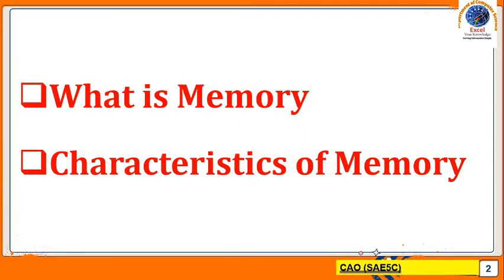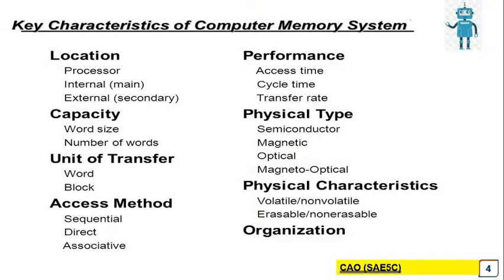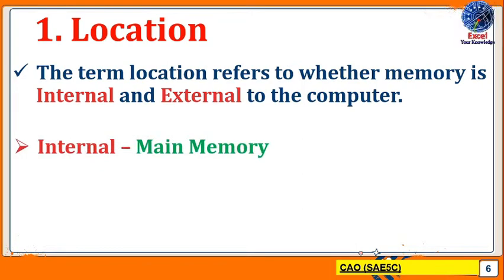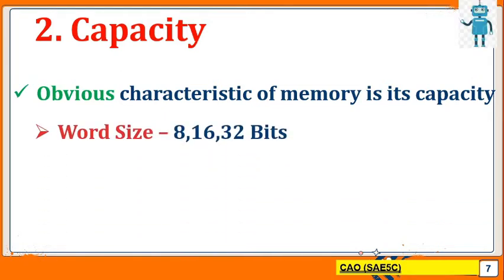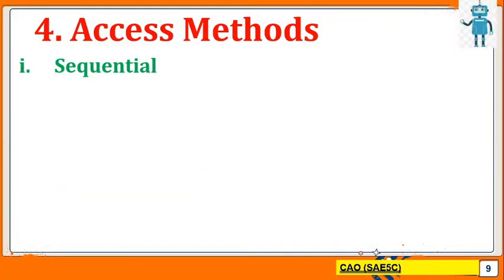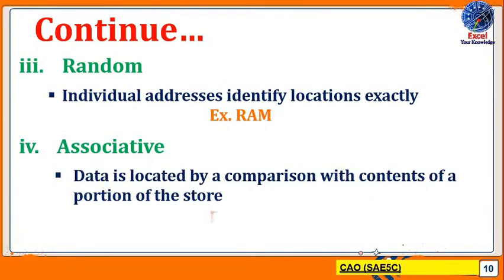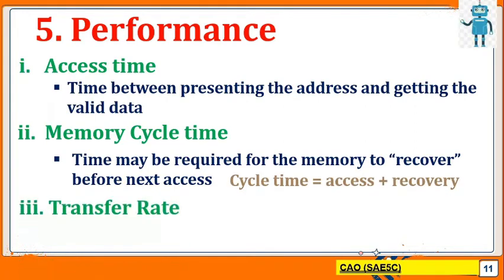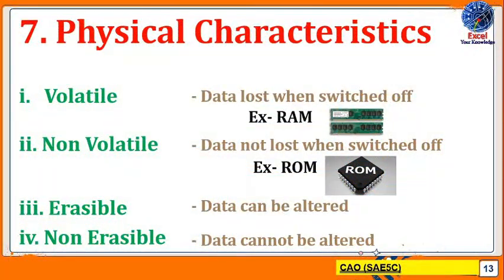Memory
Computer Architecture & Organization